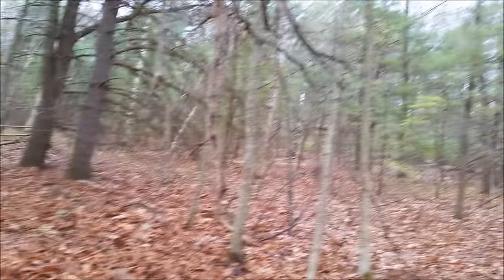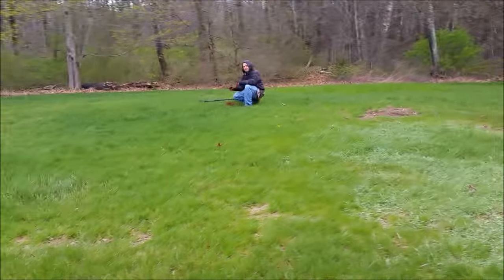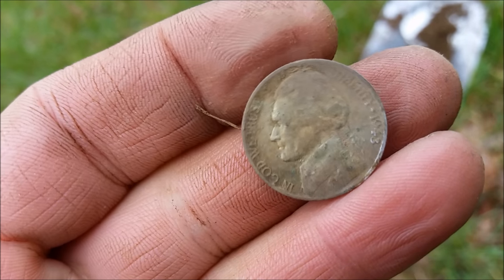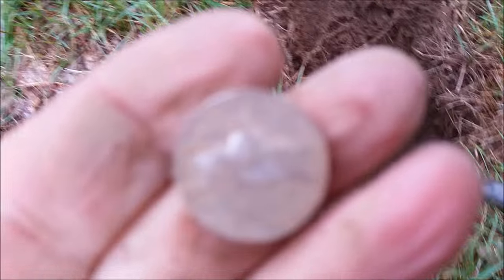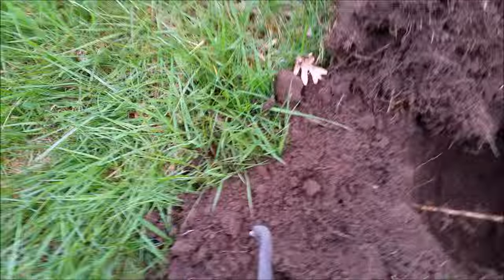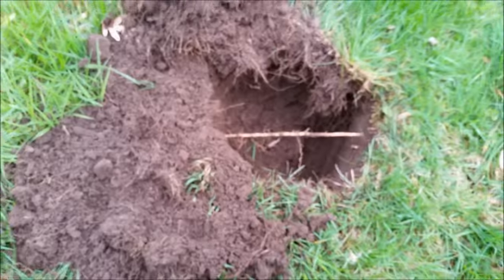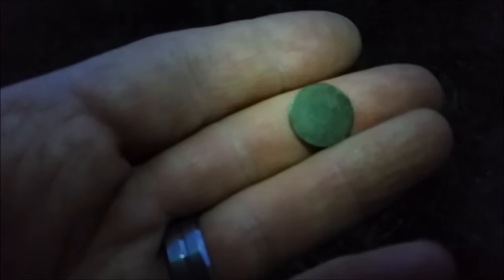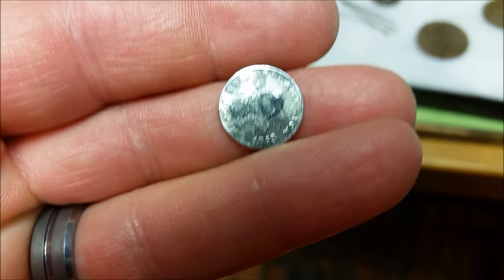Metal Detecting vid # 140: Droppin Trimes!!!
Got out for a couple hunts with Chris, and lots of silver and of course the trime fecta, and some other cool stuff!